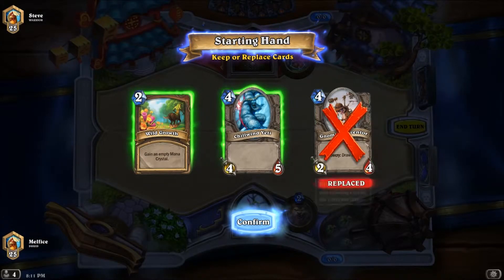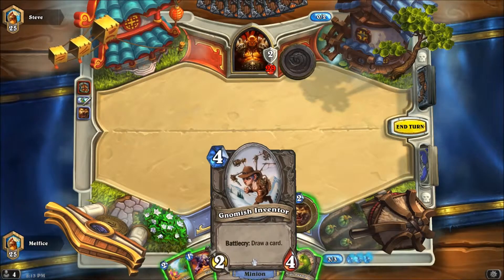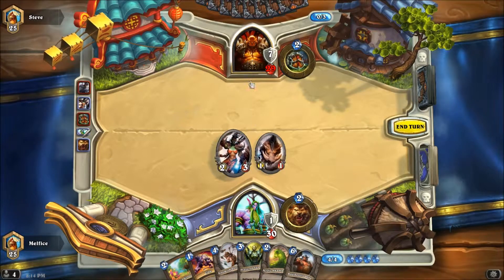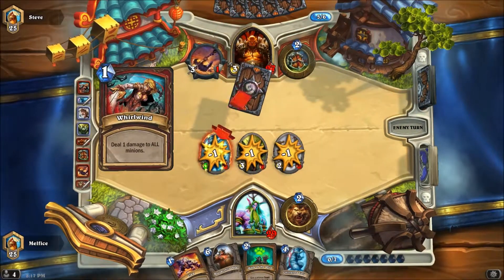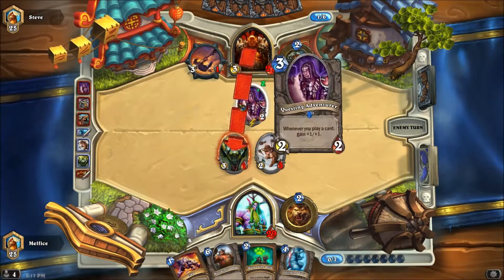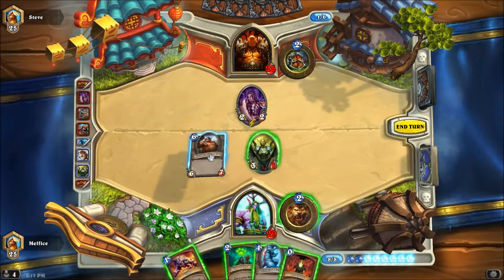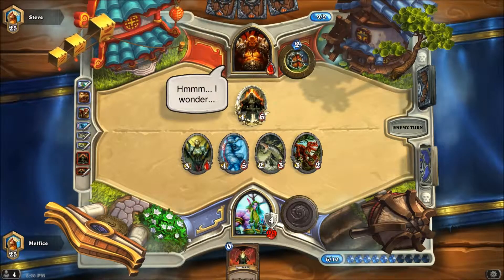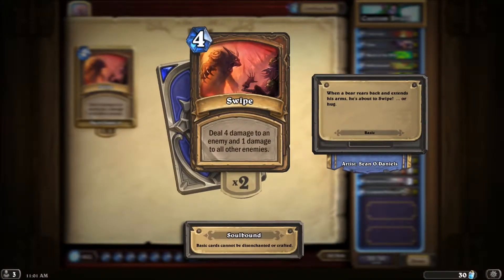Hearthstone - Episode 11: Vs. Steve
Episode 11: Vs. Steve is more Druid Deck action, with my quest to improve and get some big wins in Ranked Play! It's Druid Vs. Warrior in this episode, and I'm a Leper Gnome?!?!

Thanks,
Timothy